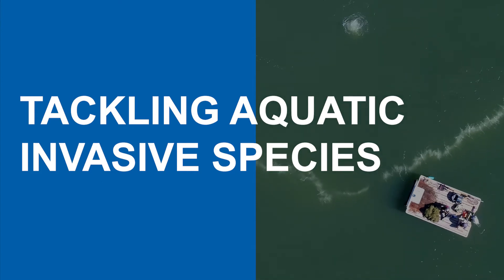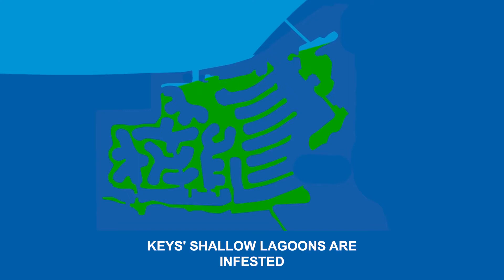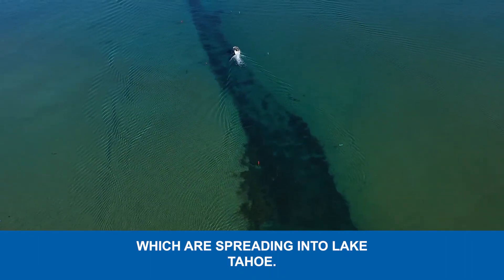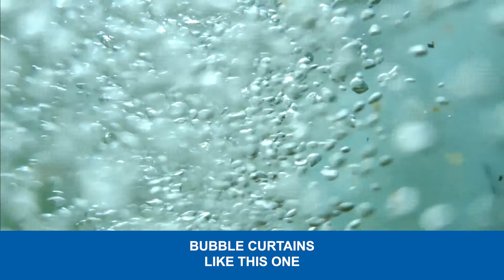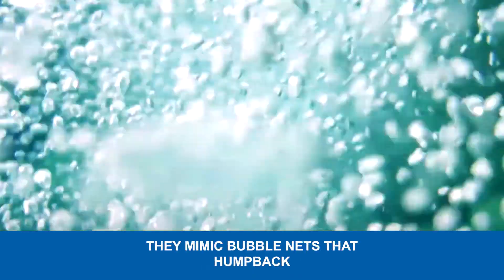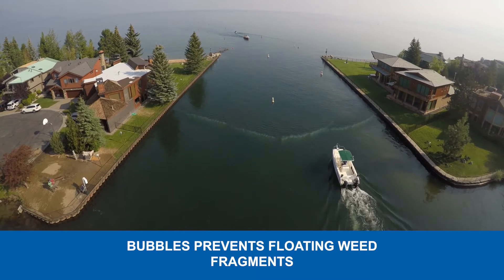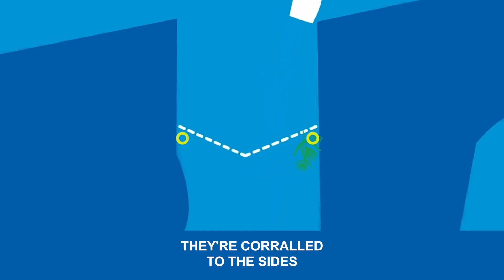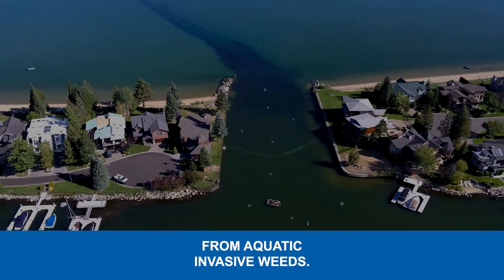Bubble Curtains: A Brief Introduction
Bubble curtain technology uses bio-mimicry - copying the bubble netting technique that humpback whales use to fish - to prevent aquatic invasive weed fragments from spreading into Lake Tahoe.